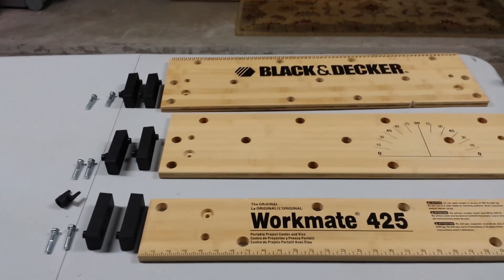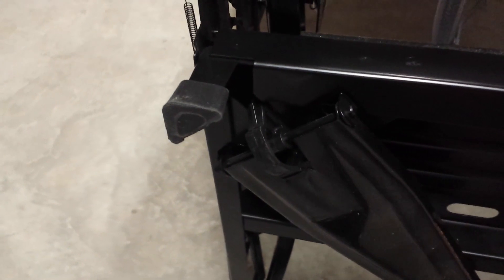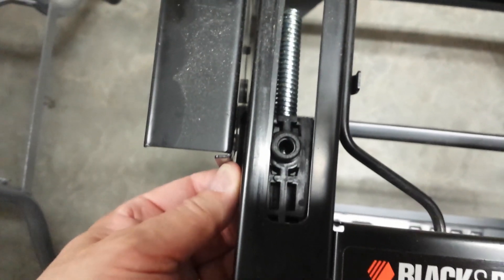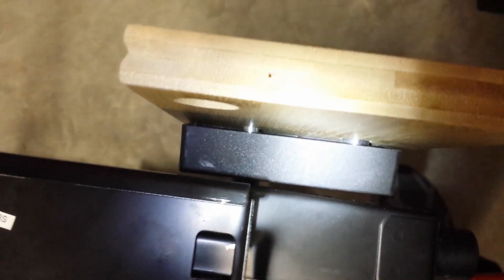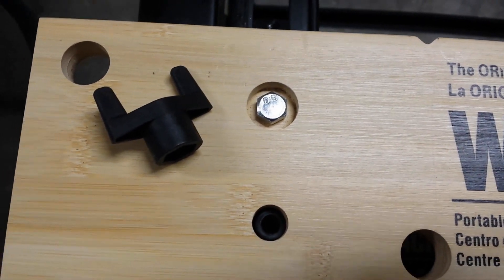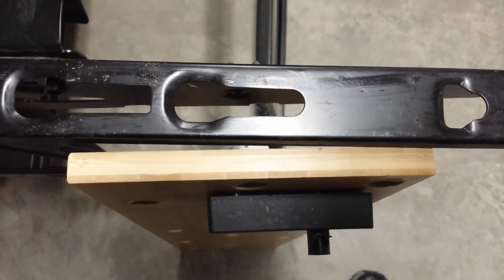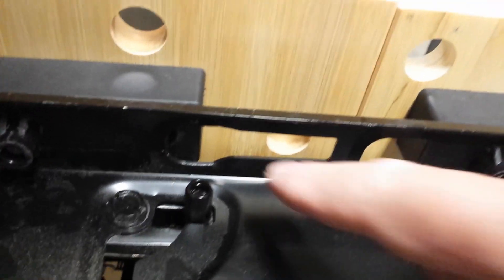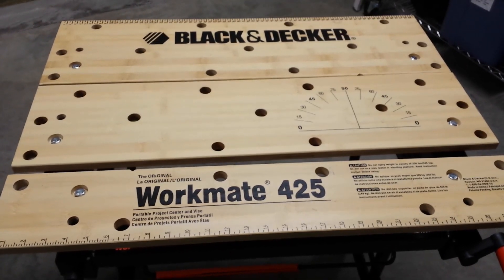How To Assemble Your Workmate 425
The Assembly Instructions for the Workmate 425 leave much to be desired so I put together this video to show you how to assemble your Workmate 425 to save you time and frustration. I hope you find this video useful.

For Current Pricing on the Workmate 425 & others:

** Workmate 425
Black & Decker WM425 Portable Project Center and Vise

** Workmate 125

** Workmate 225

** Workmate 1000

** WORX Pegasus

Video Gear & Editing Software I like to use:

** Camera
Canon VIXIA HF R80

** Microphone
Audio-Technica AT2005USB Cardioid Dynamic USB/XLR Microphone

** Lighting
Linco Lincostore Photography Equipment Photo Studio Lighting

** Editing Software
Corel VideoStudio Ultimate X10